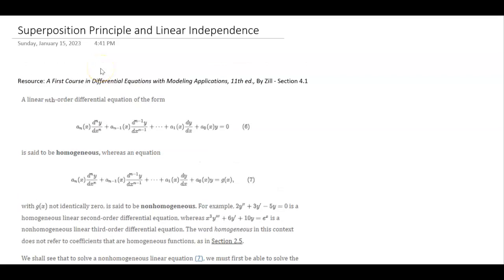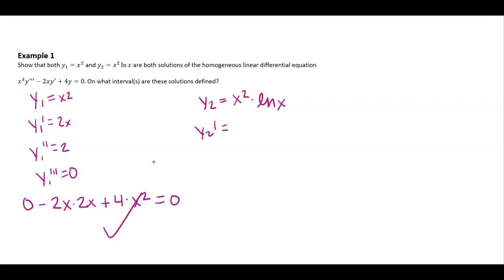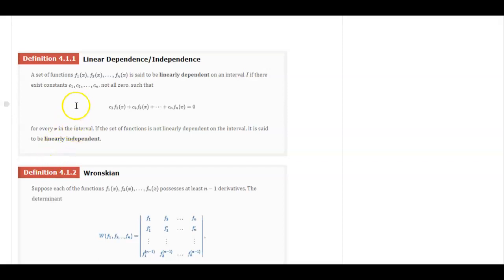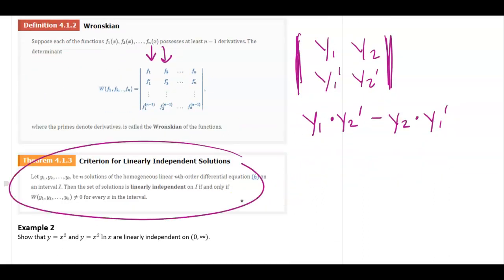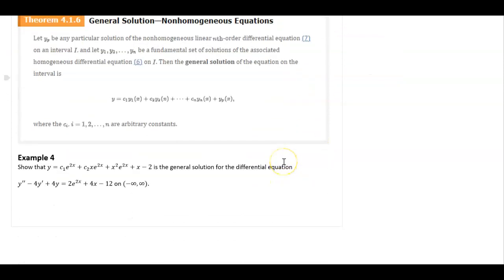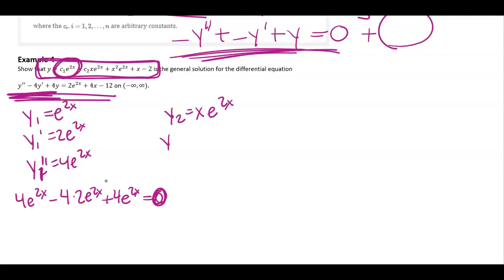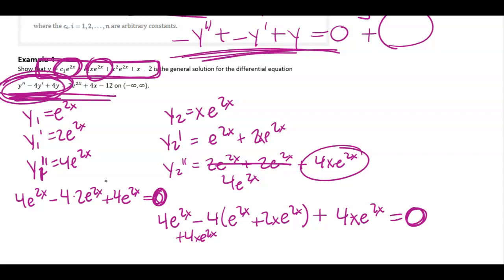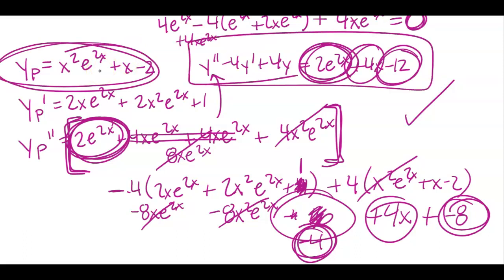MATH 2320 - Superposition Principle and Linear Independence